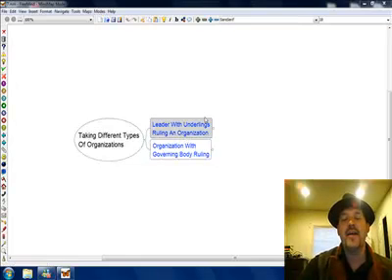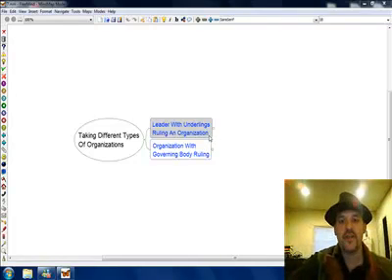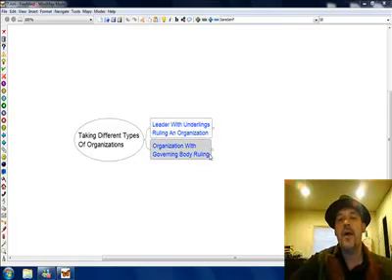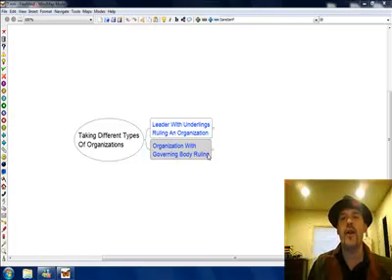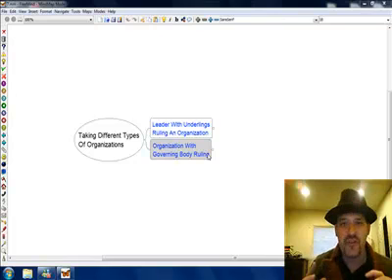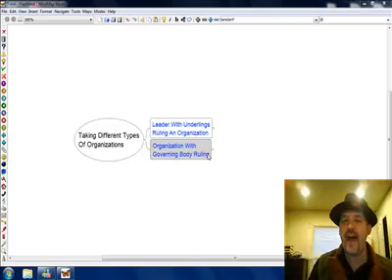Taking control of different organizations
Go Here For More on Strategy, tactics, the art of war, mental power, social power, structural power and physical/martial power.  Also be sure you download the Four Quadrants Of Power and read Thick Black Theory and The Lost Arts Of War